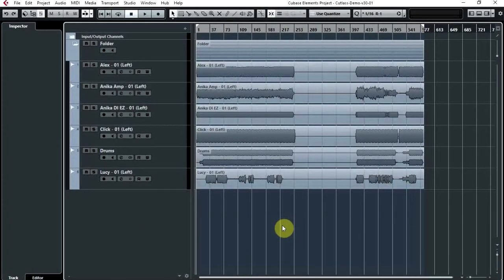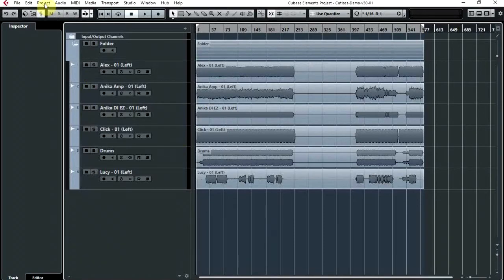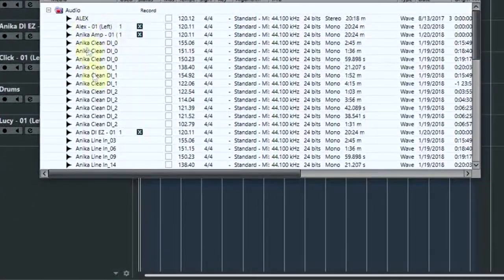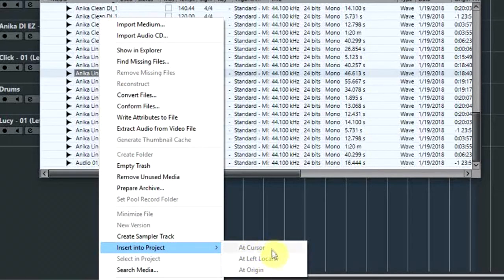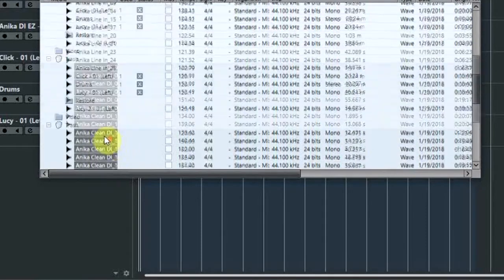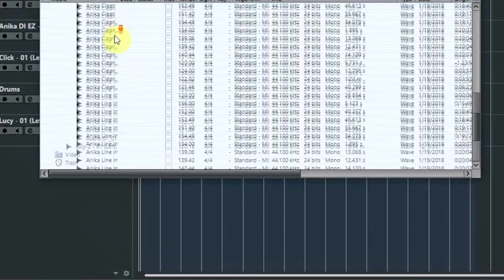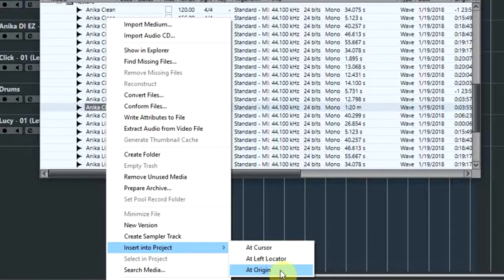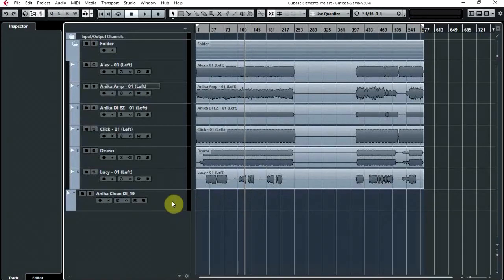Cubase Restoring Deleted Audio Back Into Place From The Pool Trash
A Handy Tip in case you deleted some audio from your Cubase project, but want to find it, restore it and put it back exactly where it was.